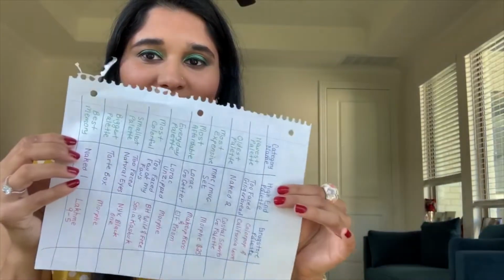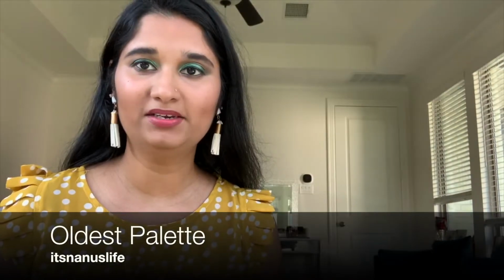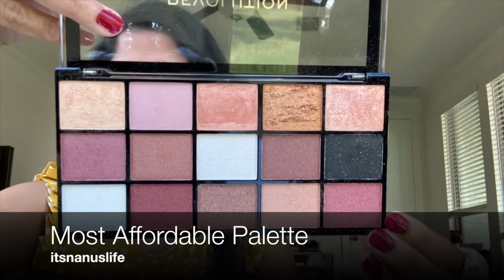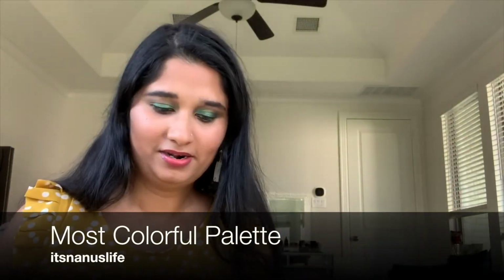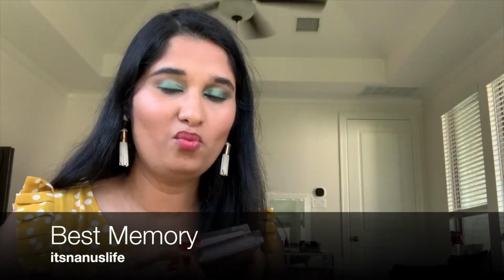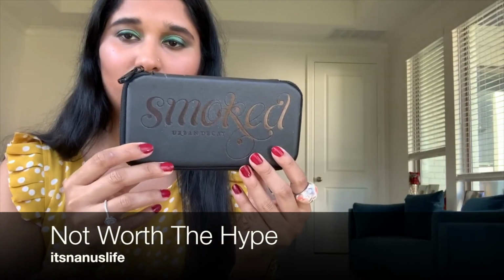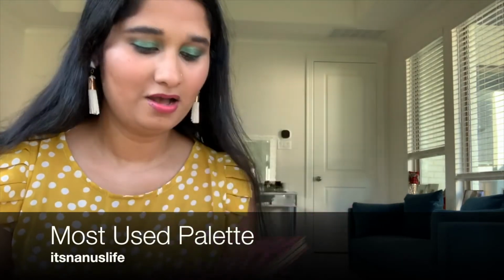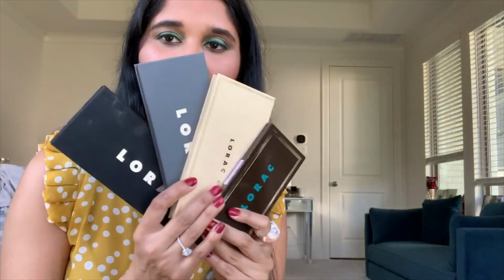ALL ABOUT MY EYESHADOW PALETTES (The Palette Tag!) 2020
Hey Everyone,

Hope you guys enjoy this Eyeshadow Palette TAG video.

Cheers ~ xo Nanu

Eyeshadow Palette TAG Categories:

• show your newest palette
• show your oldest palette
• show your most expensive palette
• show your most affordable palette
• show your everyday palette
• show your most colorful palette
• show your smallest palette
• show your biggest palette
• show your palette with the best memory
• show a palette worth the hype
• show a palette not worth the hype
• show your favorite palette from a favorite brand
• show your most used palette

Emily's extra questions:
• show your best "dupe" palette
• what palette(s) did you rediscover through this tag